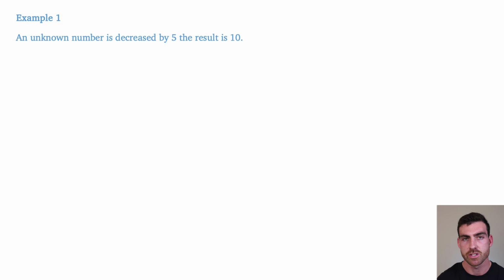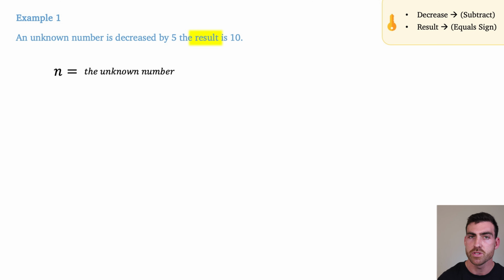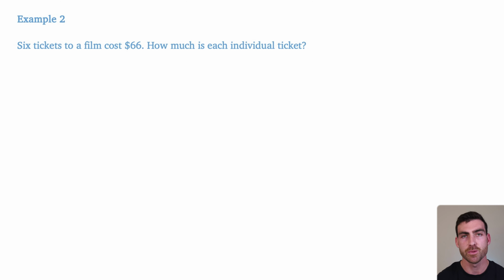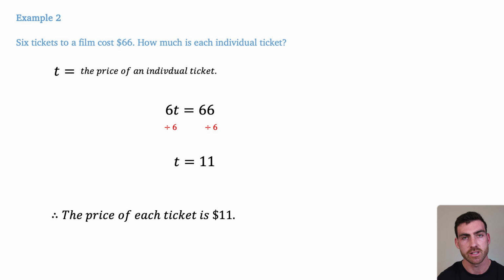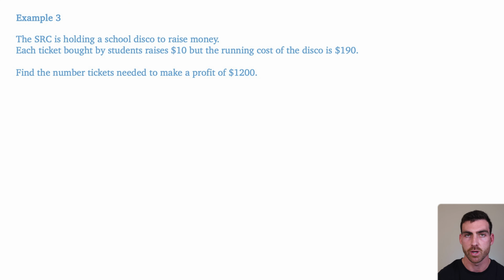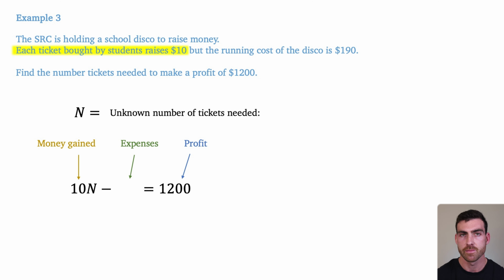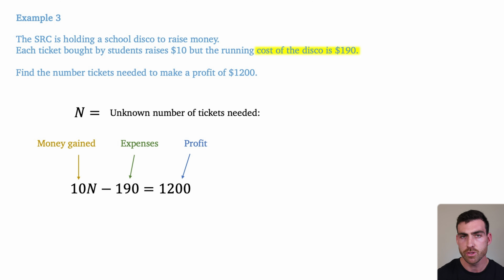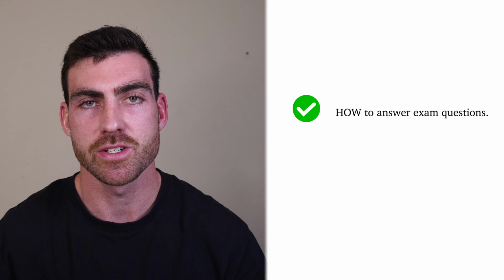Equation Problems | Exam Questions Solved (2 of 2)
📕 Lesson: Equation Problems
📘 Topic: Equations
📗 Level: Year 7 / Year 8

🔍 Timestamps:
Example 1 – 0:00
Example 2 – 1:09
Example 3 – 1:58